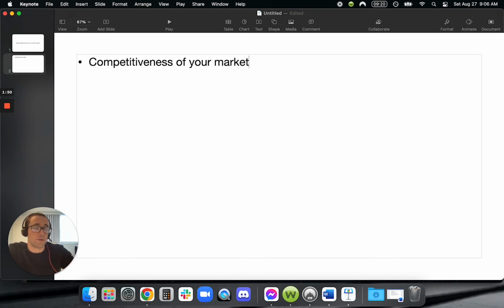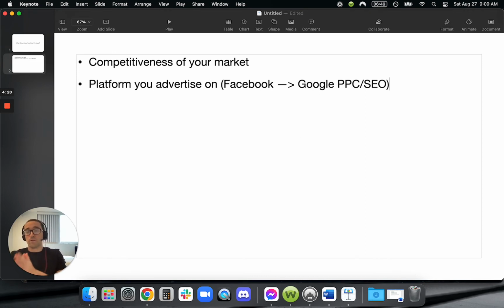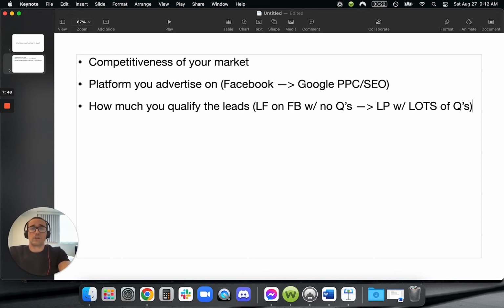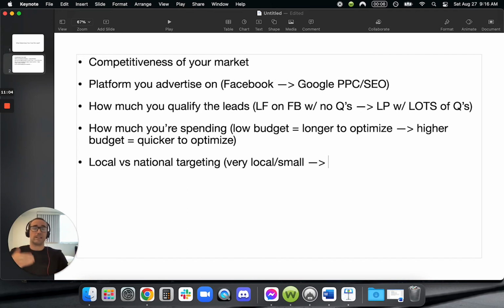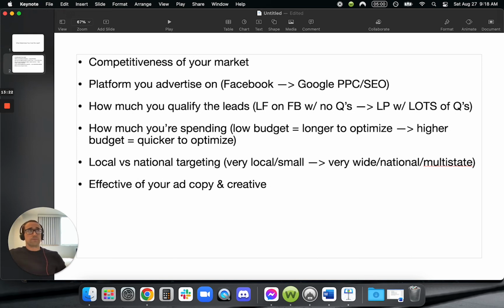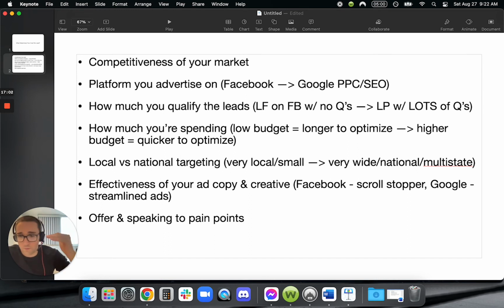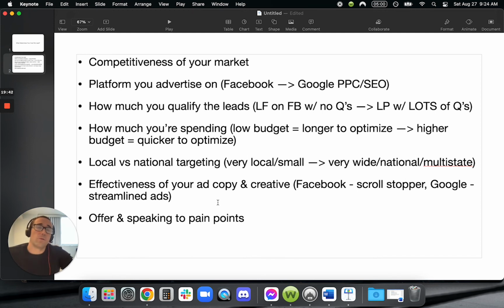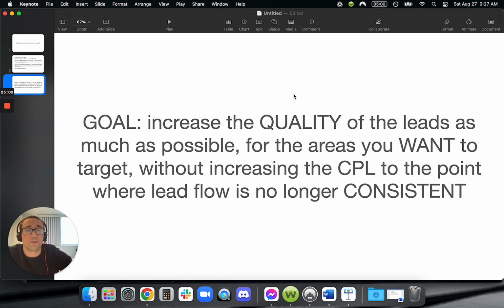Average Cost Per Lead? Facebook and Google PPC for Wholesaling Houses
This video goes over what affects cost per lead when running Facebook ads and Google PPC ads for wholesaling or rehabbing. The main goal is always to qualify the leads as much as possible without increasing cost per lead to the point that lead flow is no longer consistent.